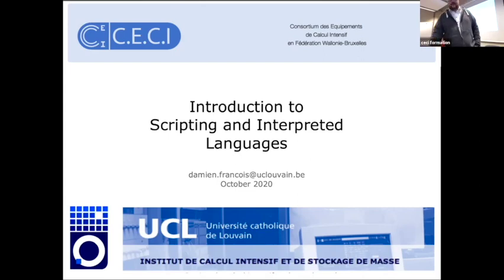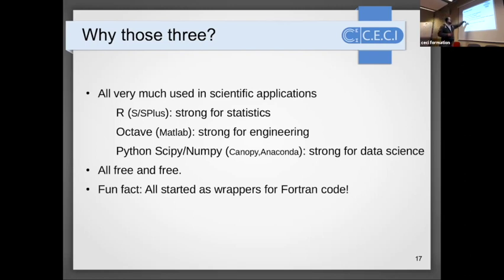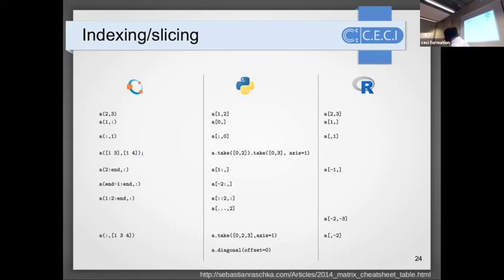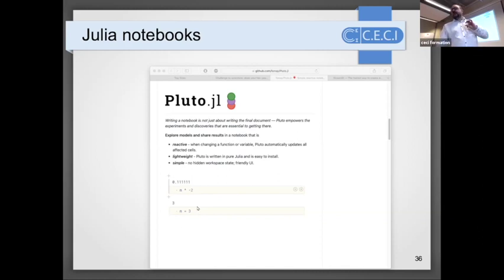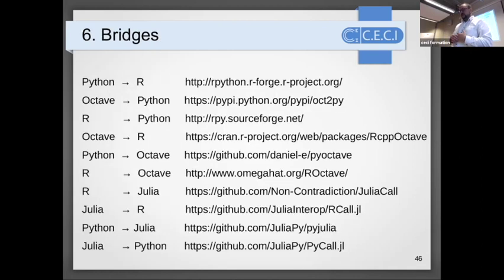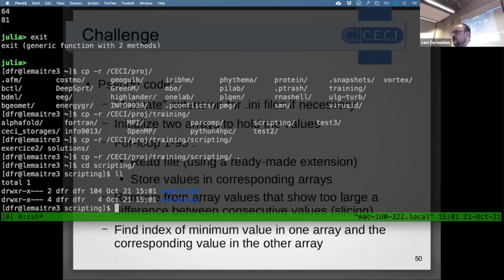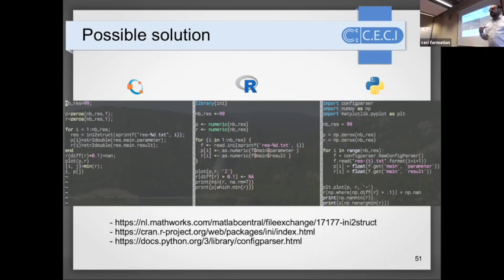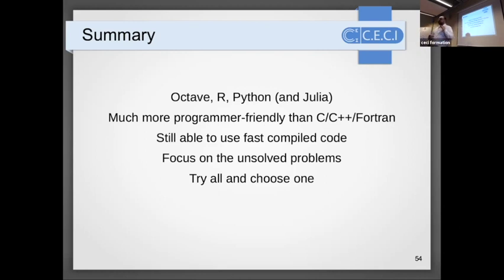Introduction to scripting and interpreted languages (Python, R, Octave)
The topic explains the philosophy of scripting language and how to use them efficiently. It is presented by Damien François (CISM/UCLouvain).

0:00:00 Intro
0:02:10 1. Interpreters vs compilers
0:11:32 2. Octave, R, Python
0:30:41 3. Graphical User Interfaces & Literate programming
0:39:59 4. Additional Packages/Libraries/Modules
0:45:20 5. What to do when it is too slow
0:48:45 6. Using several of them at the same time
0:50:51 Exercice
1:05:02 Solution
1:23:08 Summary